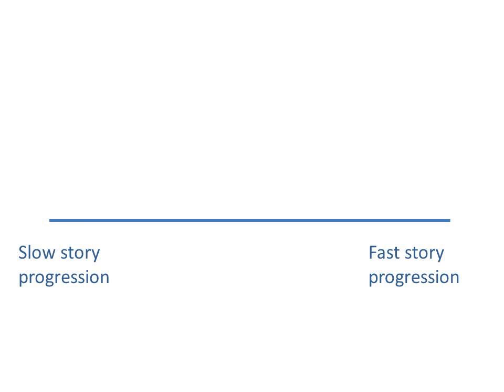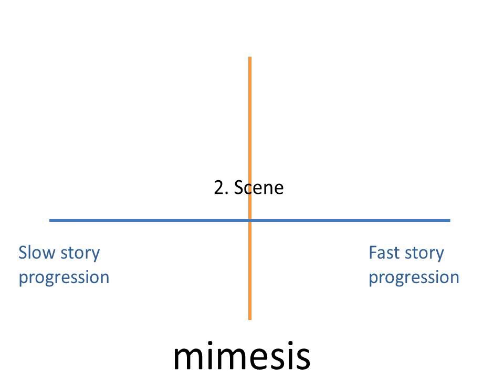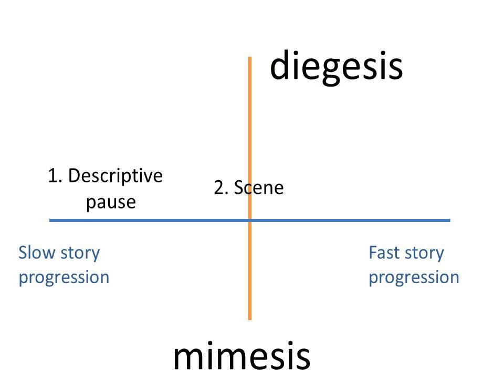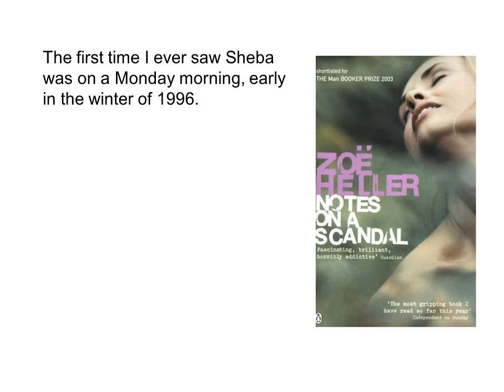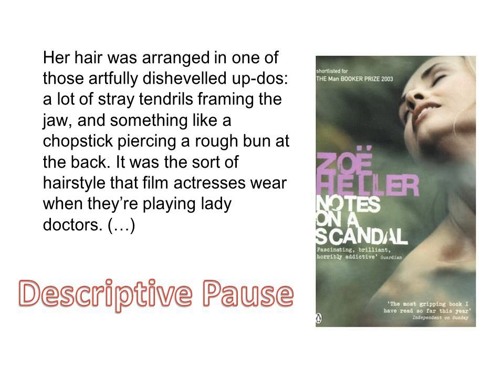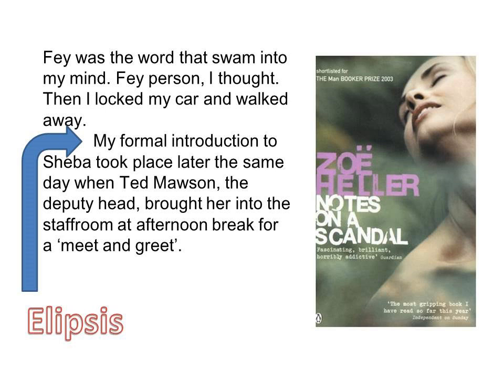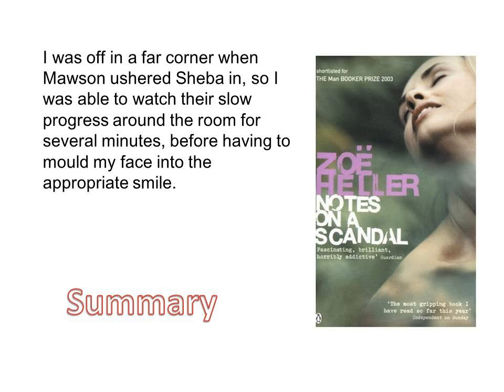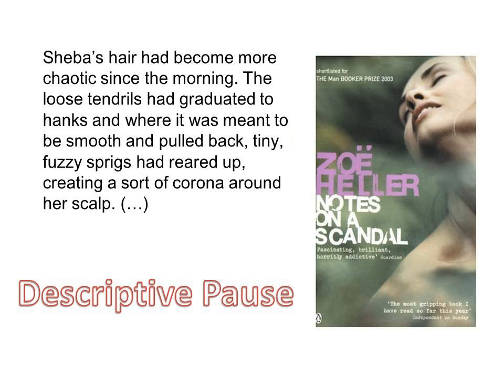Controlling pace: different modes of storytelling (writing tip 44)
In this video we identify four possible relationships between narrative time and story time. You will probably use them all, and how wisely you move between them will in part determine the strength of your writing. As an example, we look at how Zoe Heller paces Barbara’s first encounter with Sheba in Notes on a Scandal.

The thumbnail for this video uses an image by Uditha Wickramanayaka. It is covered by a Creative Commons licenses, and you can find more of his work